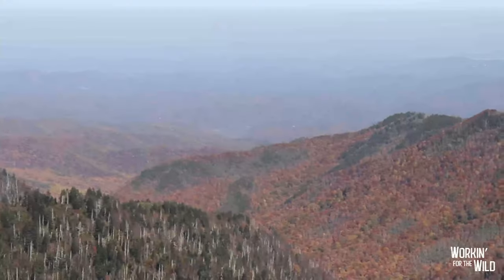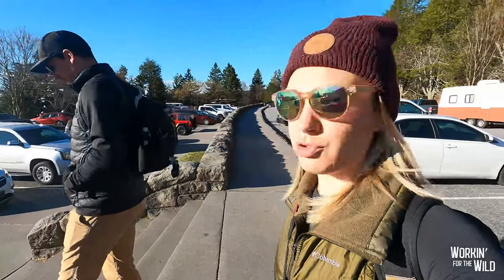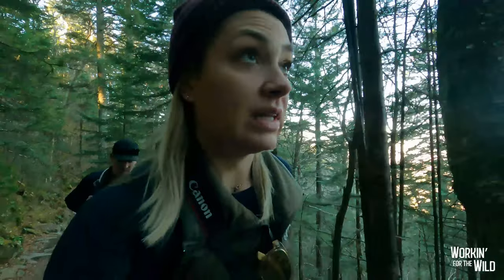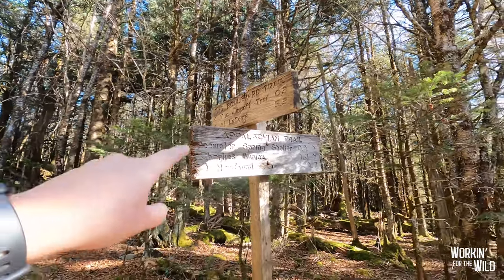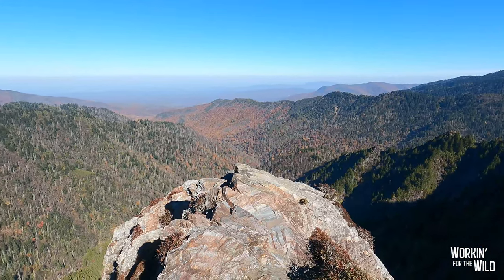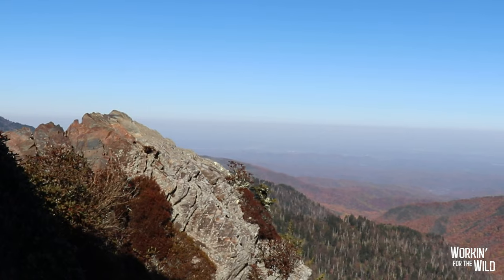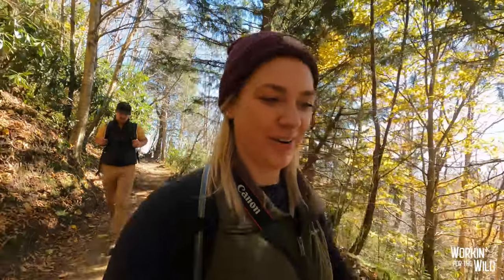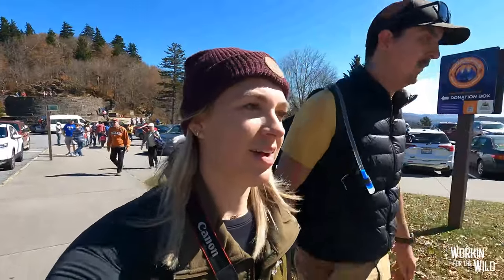Hiking to Charlies Bunion // Great Smoky Mountains National Park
We hiked a portion of the Appalachian Trail to Charlies Bunion in Great Smoky Mountains National Park! If you want amazing mountain views and a moderately challenging hike -- this is for you!

OUR RV ESSENTIALS:
Wheel stabilizing chocks
Power adapters:
50 to 30 Amp
15 to 30 Amp

DOG ESSENTIALS:
Outdoor pet bed
Small food container
Large food container

MISC
Portable power station